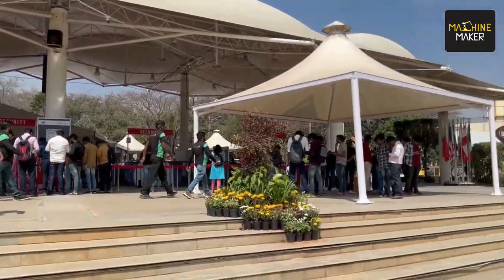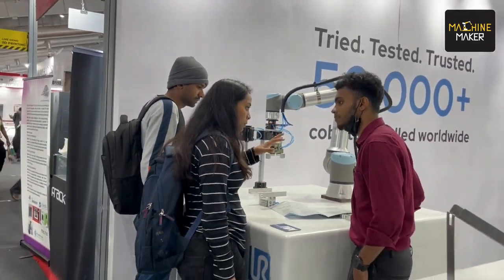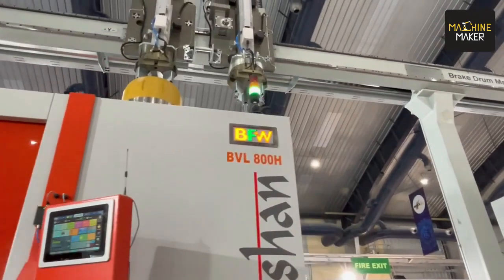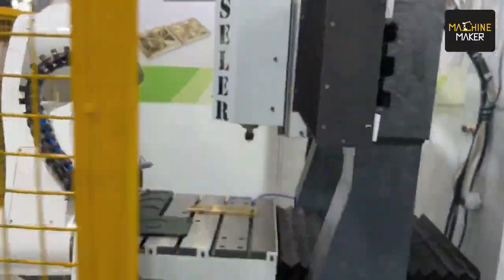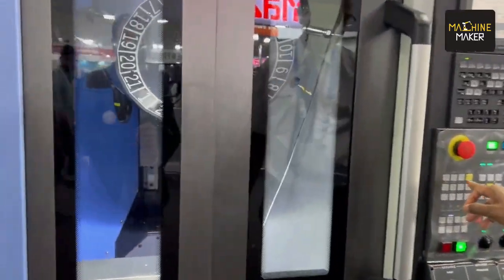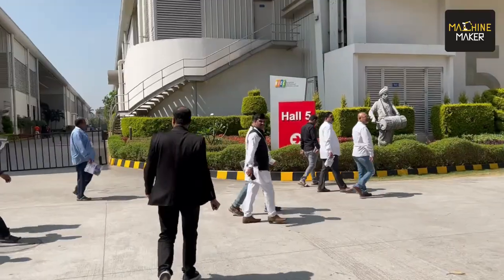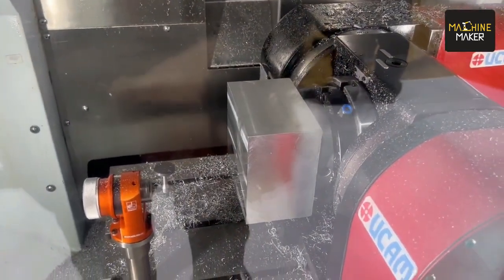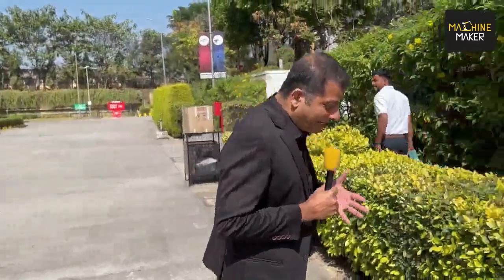A Journey at IMTEX 2023 with Schunk: Perfect Partnership for Incredible Manufacturing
At IMTEX 2023 we at Machine Maker decided to take a journey with Schunk. And our journey reassured us that when it comes to machining and automation, you cannot make it perfect without a Schunk!

At imtex2023 Schunk was present at multiple stalls, being part of many live demonstrations by Machine Builders and Automation OEMs. Be it the robust workholding or clamping solutions for precision machining, or the reliable grippers for automation for improved productivity the industry leaders prefer Schunk.

Join us to see IMTEX 2023, and know how Schunk made their presence felt at one of the sought-after machine tools exhibitions in the world.